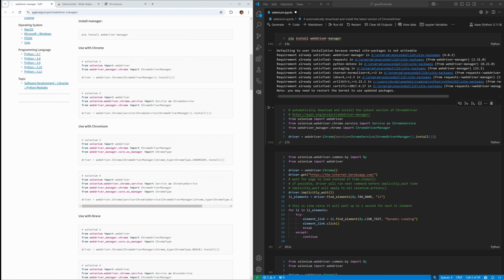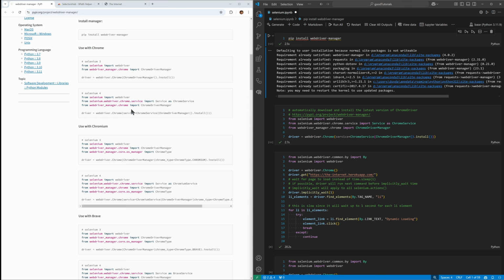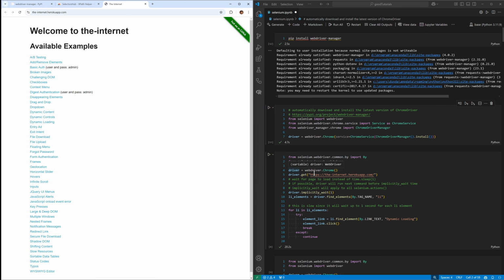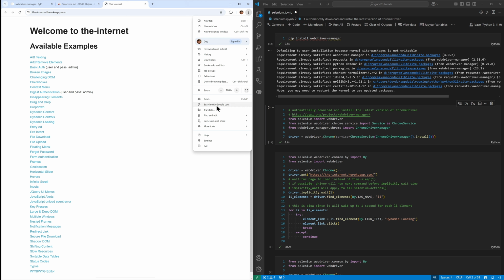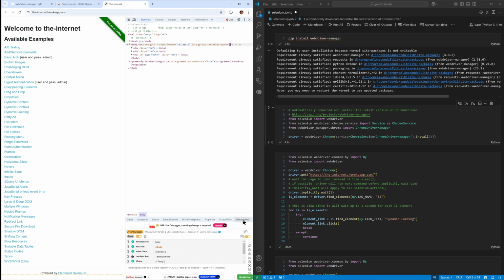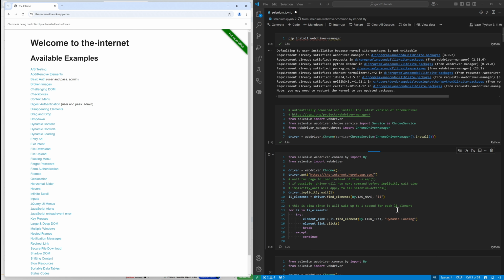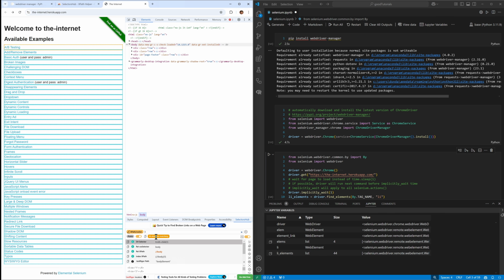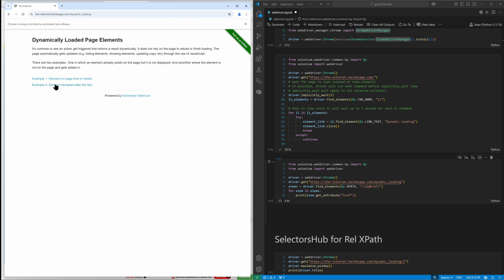Install Selenium for Python